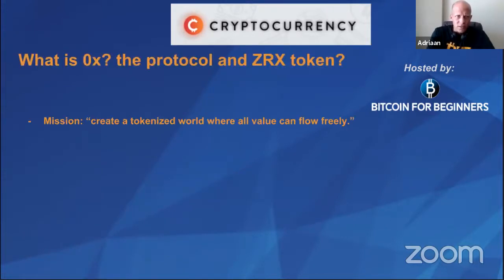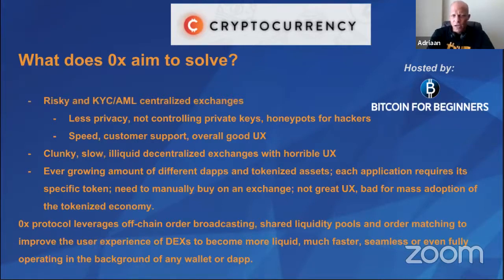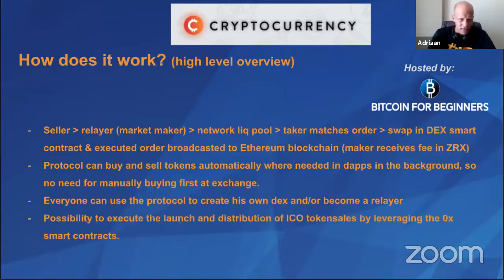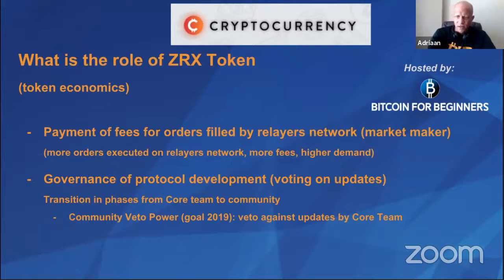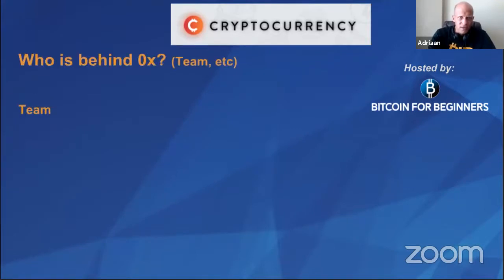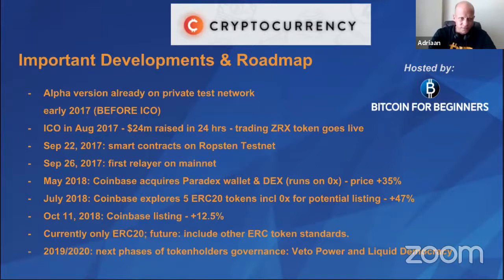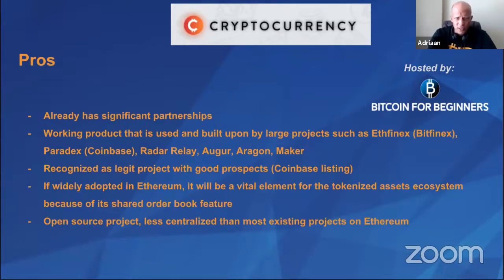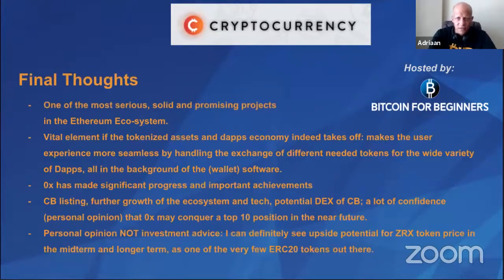0x project breakdown - A decentralized token trading protocol!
0x (ZRX) is a decentralized token exchange protocol for Ethereum based tokens. It aims to solve the problems with Decentralized Exchanges insofar as they are not interoperable and have problems with liquidity, speed, etc. Recently it was listed on Coinbase which gave the ZRX token a big boost in the markets. In this stream Adriaan from Bitcoin For Beginners will dive into the project to generate some discussion with the r/Cryptocurrency Reddit audience. He will breakdown how the project works, the motivation, the team, the roadmap, adoption, competitors, pros & cons, and more! If you’re interested in learning more about this project than be sure to attend this stream!

The r/CryptoCurrency community is one of the largest in the world. It features a diverse set of perspectives.